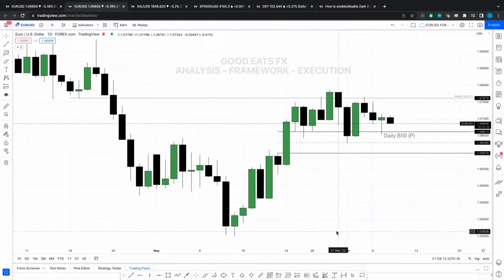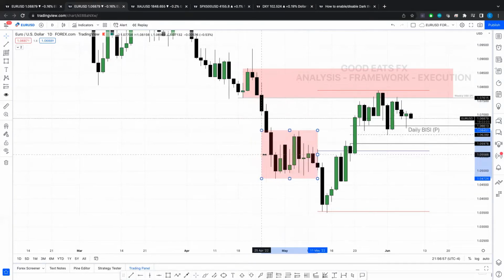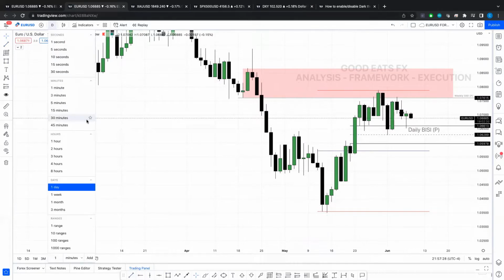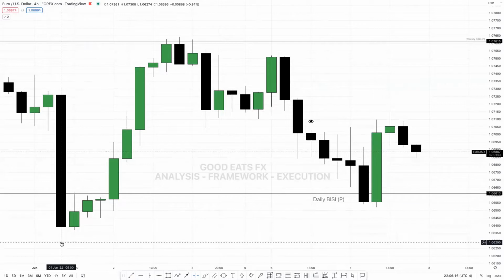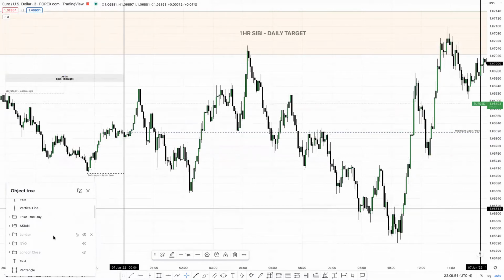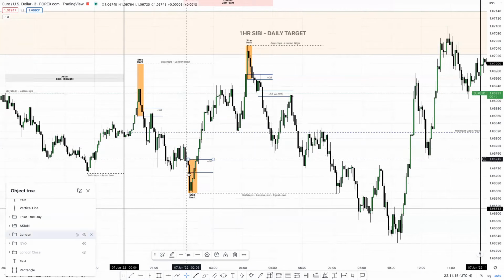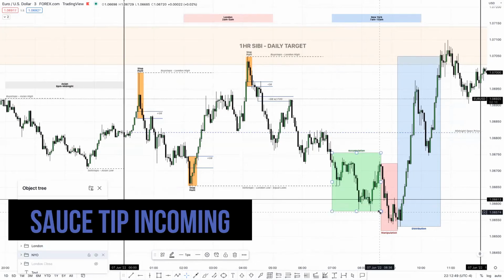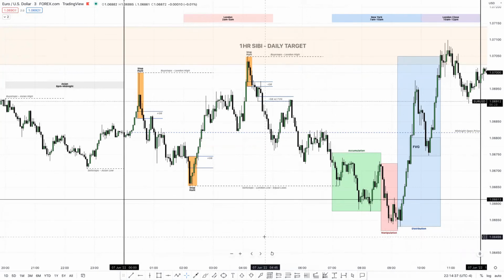Algorithmic Theory Episode 5: How To Study PA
I will be giving you the building blocks in this YouTube series.

I don’t just talk price action  in the traditional retail logic approach, there’s a lot of algorithmic theory which will be the foundation to understanding when the market is going to consolidate and when it should expand, when it’s current state of delivery is only in a retracement. I show you in the videos to come what and when and how these  high probability setups  form. If you don’t know what the algorithm is likely to do and don’t have any Reference points to How the macros start operating, how the delivery of price is initiated, etc… and you’ll never understand how to see the next setups form… you’ll always be surprised  or trying to catch in heinsight…

-Devoted